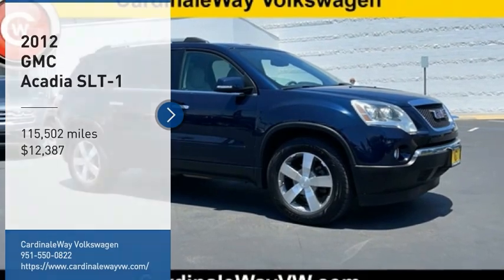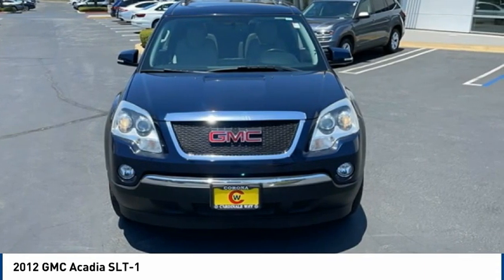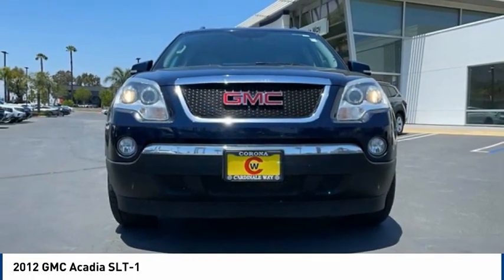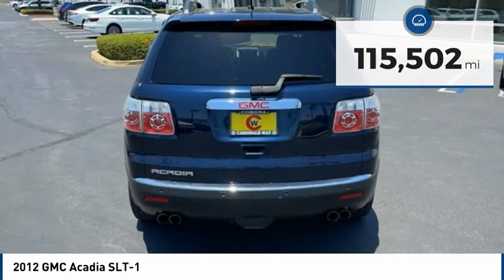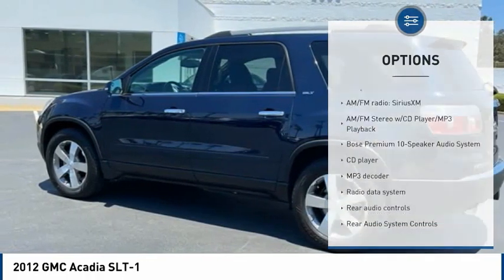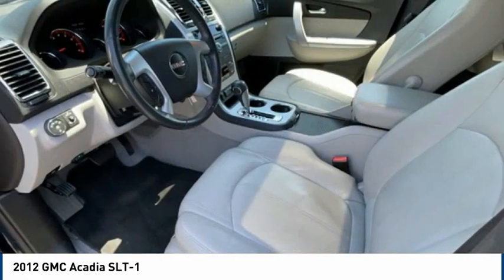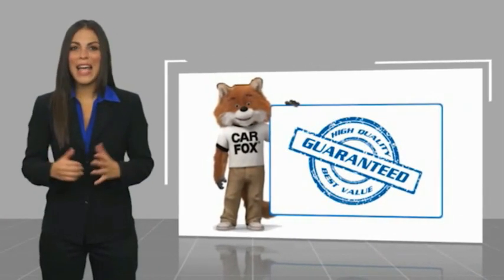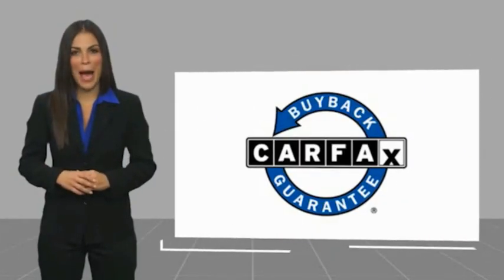2012 GMC Acadia SLT-1 FOR SALE in Corona, CA V9922A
CardinaleWay Volkswagen
2603 Wardlow Road

Clean CARFAX. Dark Blue Metallic 2012 GMC Acadia SLT-1 FWD 6-Speed Automatic Electronic with Overdrive 3.6L V6 SIDI CLEAN CARFAX, LOCAL TRADE,    MANAGER SPECIAL   , BLUETOOTH, MP3 CAPABLE,   LEATHER  , Acadia SLT-1, 4D Sport Utility, Light Titanium Leather.   Awards:     2012 IIHS Top Safety Pick Experience the CardinaleWay difference. We develop outstanding relationships were everybody wins. Prices do not include dealer installed Protection Package for  1485.00. Proudly serving Inland Empire, Corona, Riverside, Ontario, San Bernardino, Chio, Chino Hills, Norco, Orange County, Yorba Linda 92882.  Reviews:     If you need the kind of cargo and kid space usually provided by a minivan, the 2012 GMC Acadia SUV will come as a pleasant surprise. The GMC Acadias styling avoids the dreaded stigma of Minivan Mom (or Dad) without compromising utility. Source: KBB.com     Compliant ride; seating for up to eight passengers; adult-friendly third-row seat; massive cargo area; top safety scores. Source: Edmunds  Vehicle price and availability are subject to change without notice.